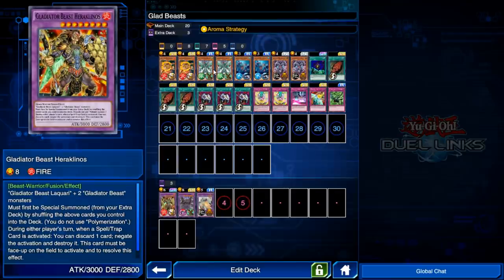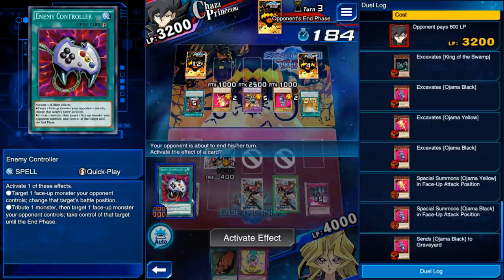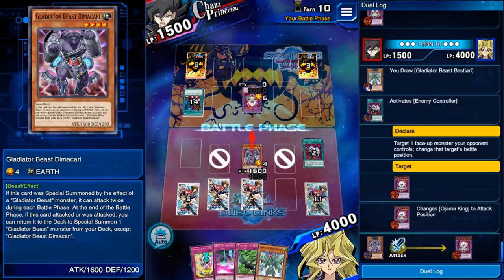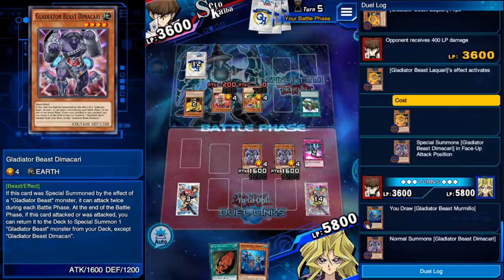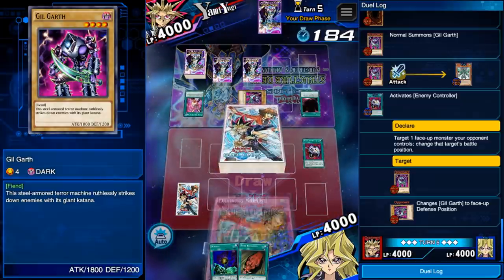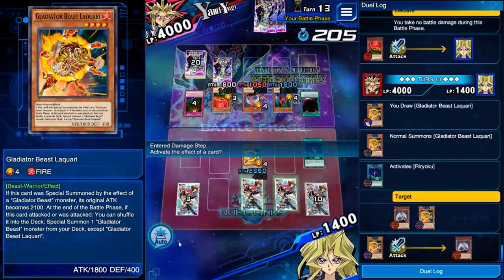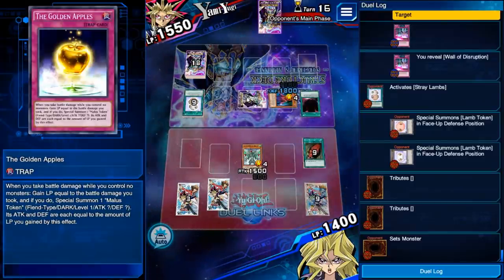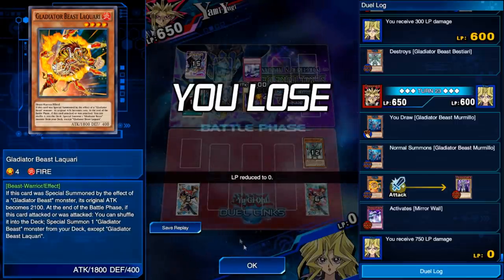WELCOME TO DUEL LINKS! Yu-Gi-Oh Duel Links PVP w/Gladiator Beasts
Today's video is the first (of hopefully many to come) Duel Links oriented video on my channel. I am not yet super accustomed to the games deepest inner workings but I do know how to grind. So today I'll be doing to some pvp ranked matches with the most basic Gladiator Beast deck you'll ever see as I try to get through the Platinum rankings.